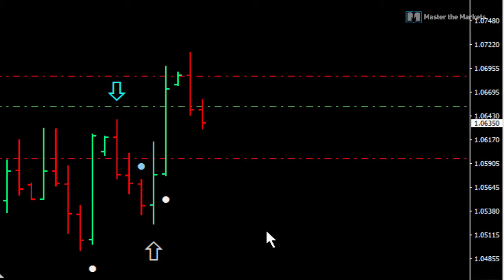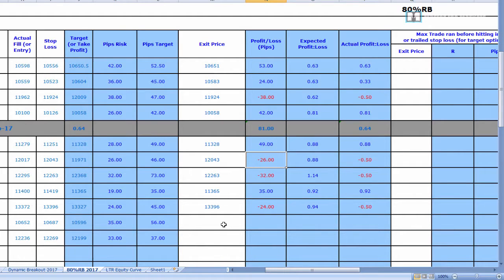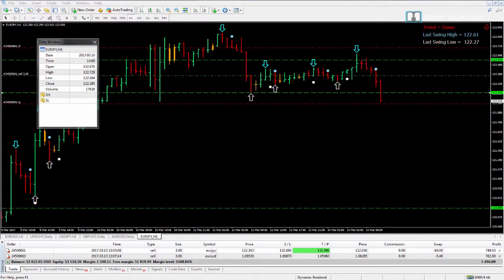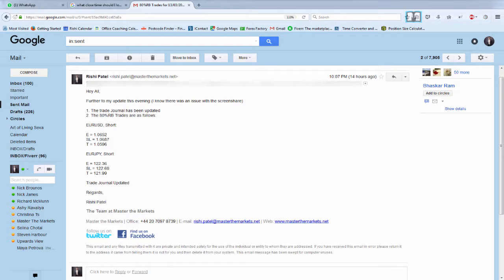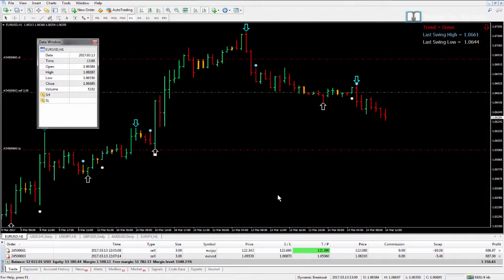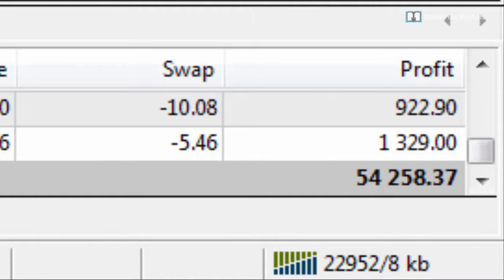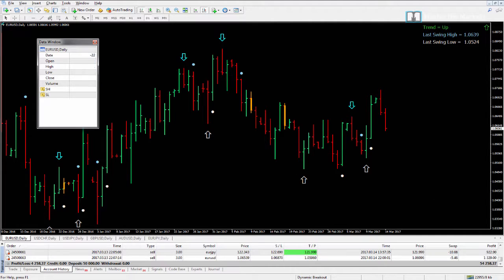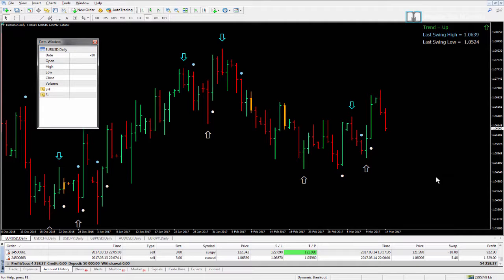Live Trading Session 04 - 80%RB Update